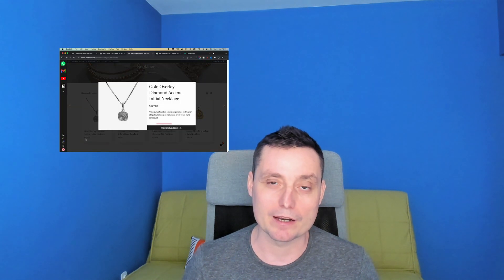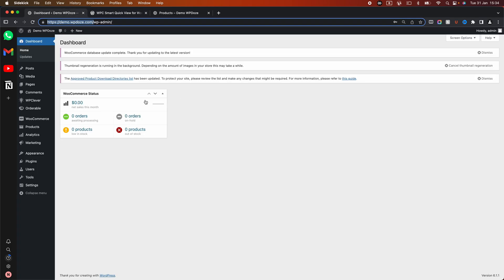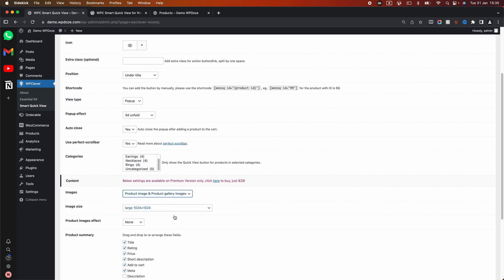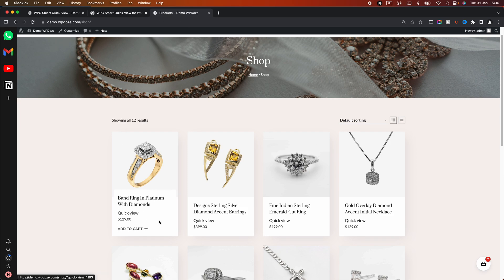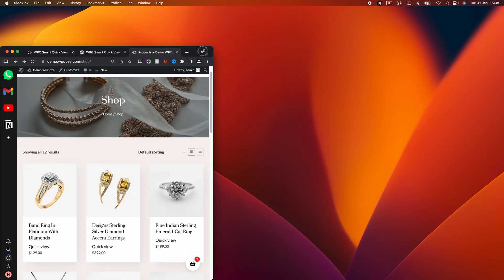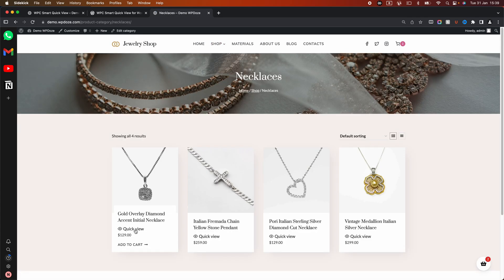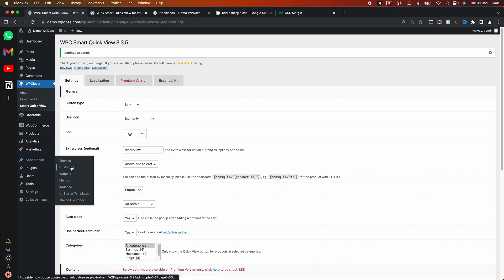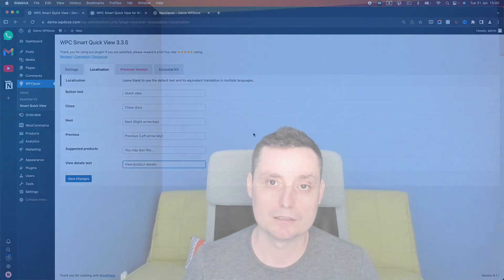How To Add Quick View to WooCommerce Store For Free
Learn how to add quick view to your WooCommerce store for free in this video tutorial. Quick view allows you to preview products before you add them to your shopping cart, making checkout faster and easier.

We are going to use a free plugin that has a lot of customisations options like choosing the type from button, link or icon or have it display like a popup or sidebar slider from the right or left.

The plugin will work with any theme as using the product loop to add the quick view.